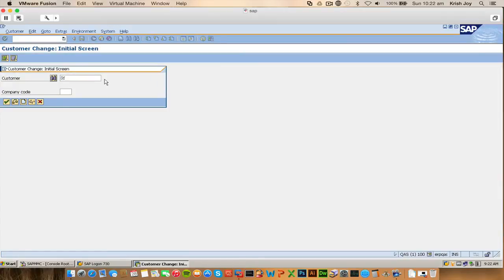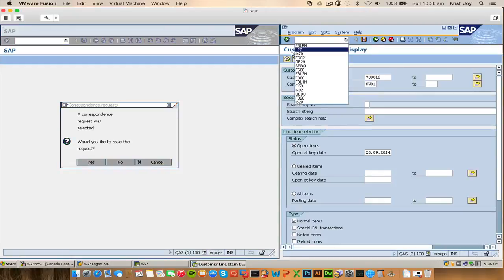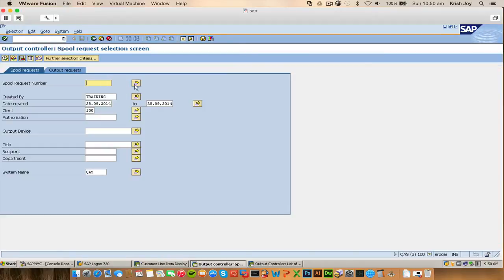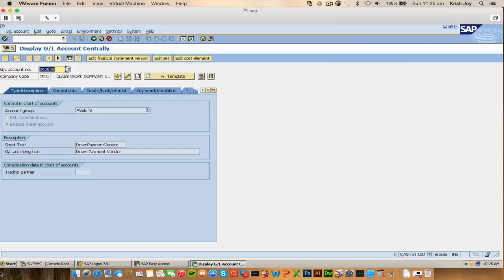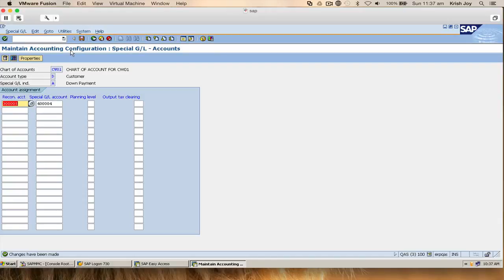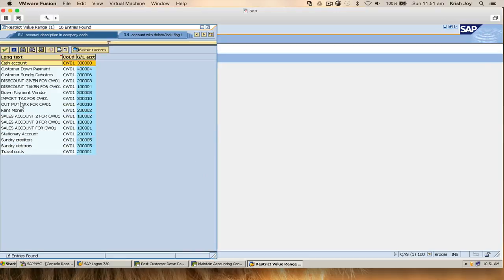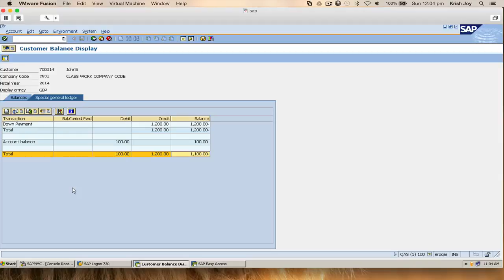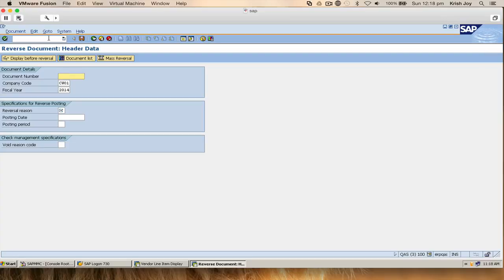SAP FICO Week 7 Part 1